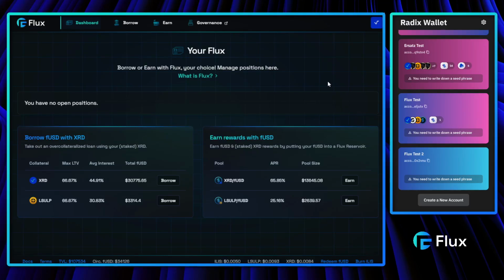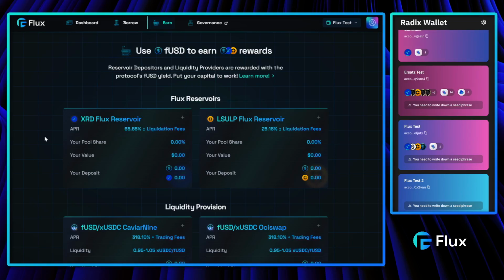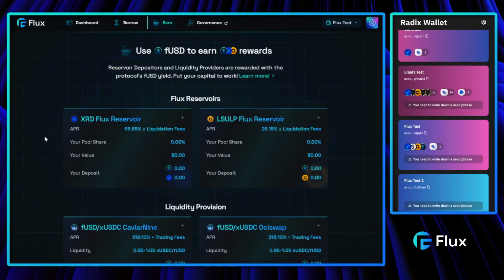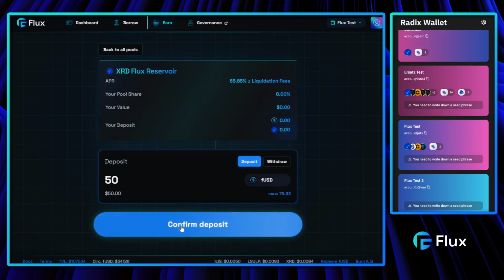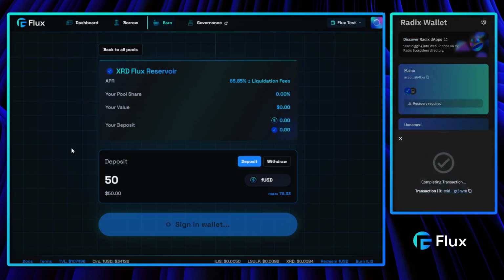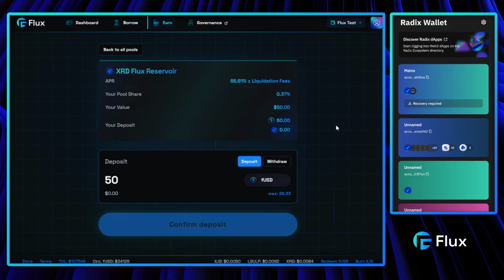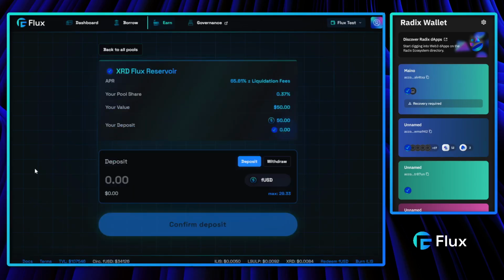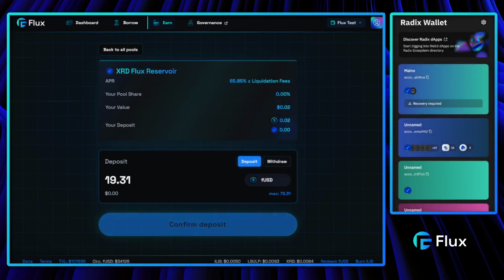How To EARN on FLUX using RESERVOIRS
more questions? join our telegram